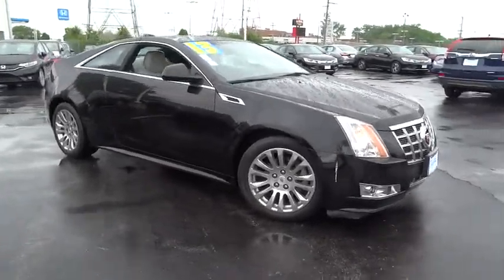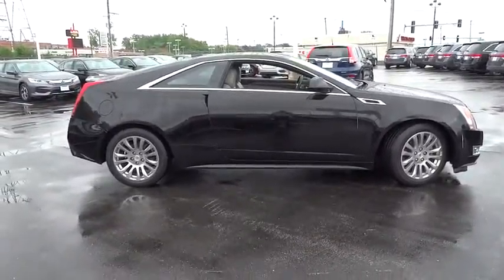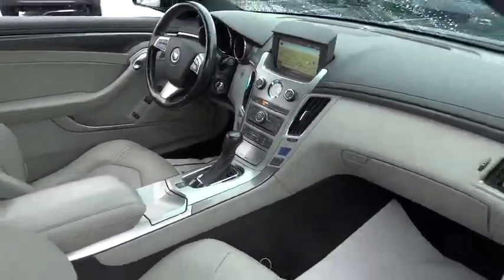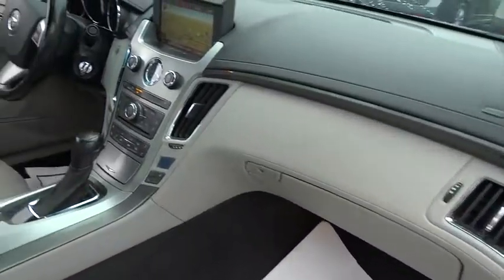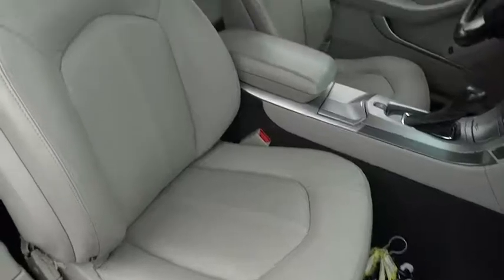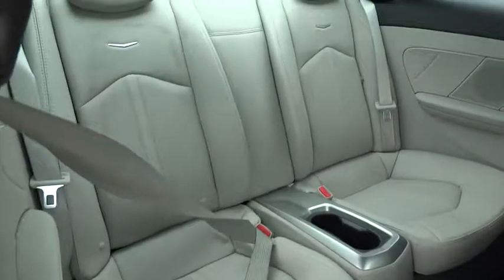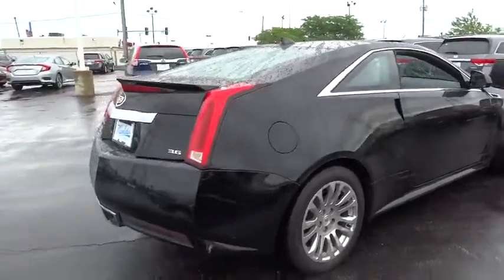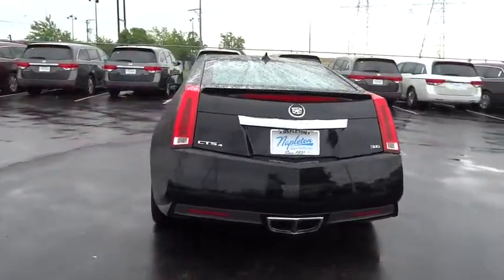2013 Cadillac CTS Lansing, Calumet City, Highland, Matteson, Orland Park, IL PRS4505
**ONE OWNER-AWD** . Low miles mean barely used. Gently used. Want to save some money? Get the NEW look for the used price on this one owner vehicle. Previous owner purchased it brand new! Some manufacturers cut corners to save money, but Cadillac didn't try to shave off a single penny when building this excellent CTS. View All Photos @ riveroakshonda.com.